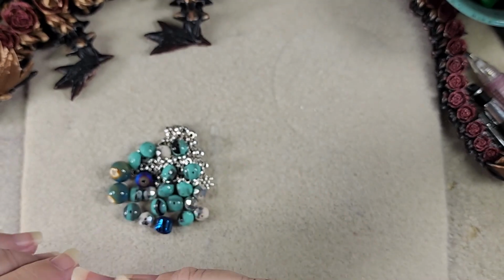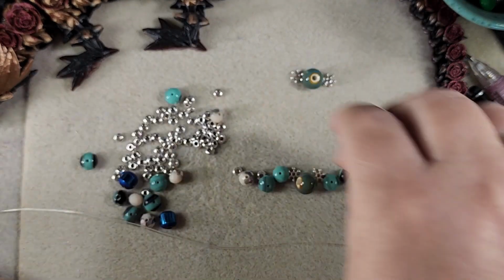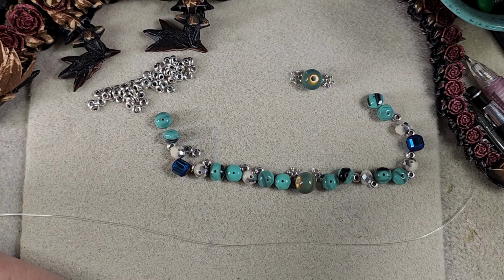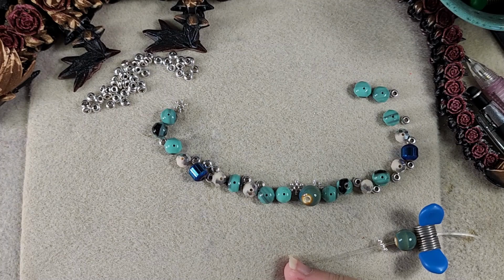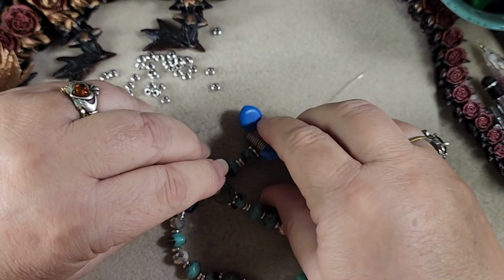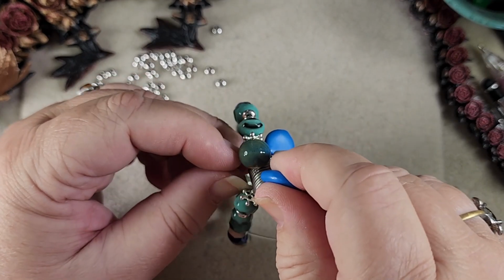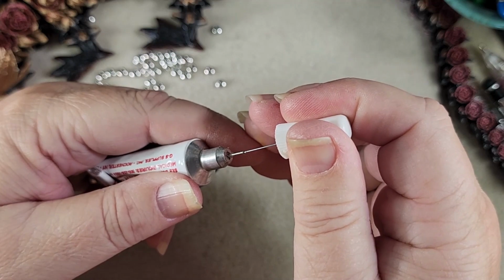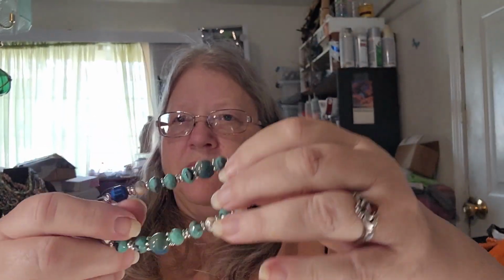Making the Underwater Stretch Bracelet With SoftFlex Company's Under the Sea Design Kiy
This beautiful Underwater Stretch Bracelet was made using beads from the Under the Sea Design Challenge kit from SoftFlex Company. The beads I used were from the purple/teal bead strand and the bead pack from Jesse James Beads.

They are released on the last Wednesday of the month.

To make this bracelet you will need:
stretch cord, I prefer 1mm
beads to form the length you desire
large hole bead
spacers
GS Hypo Cement

Tools:
scissors

If you liked this video, please hit the "Like" and "Share".